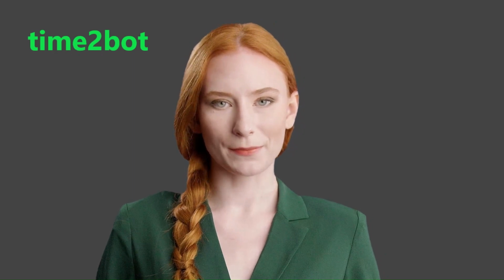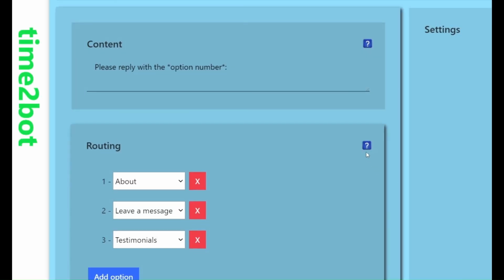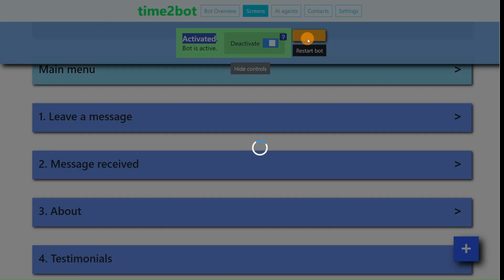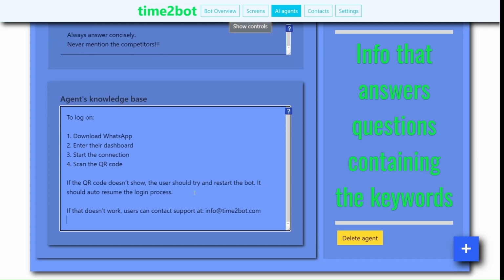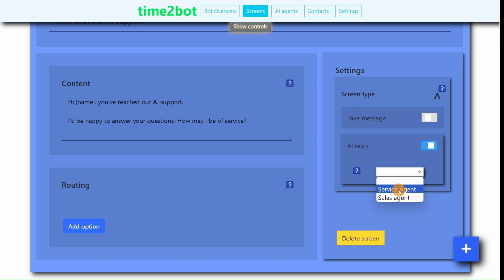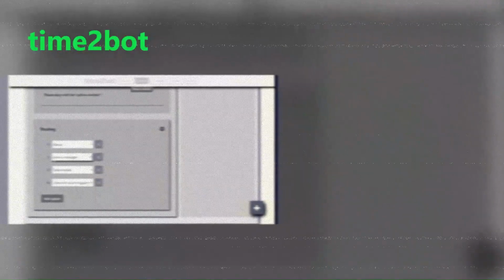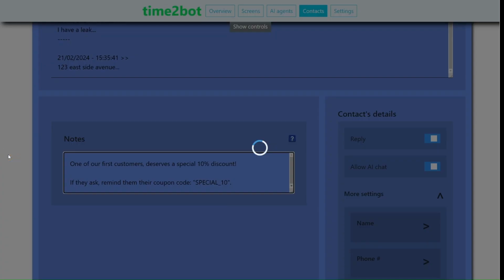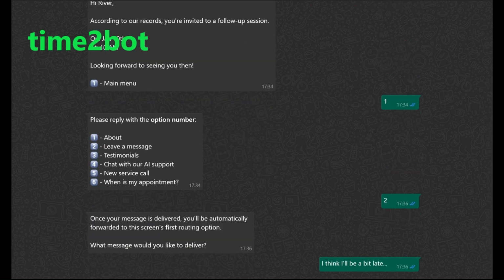Binge-watch WhatsApp Bot Core Features Tutorials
This video is a composition of the tutorials for the core features of our WhatsApp bot's - here for your binge-watch comfort and pleasure!

Still doing the heavy lifting?
It's time2bot!